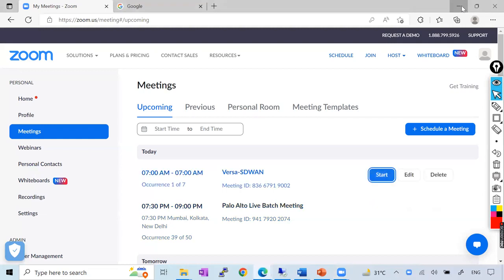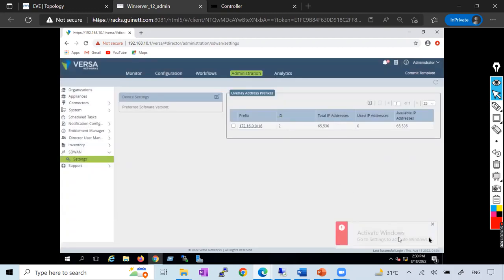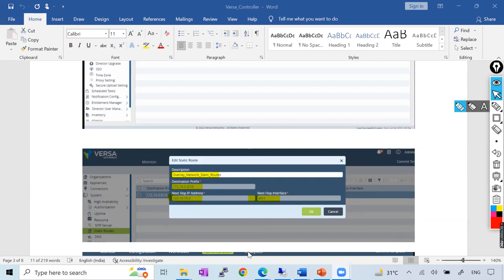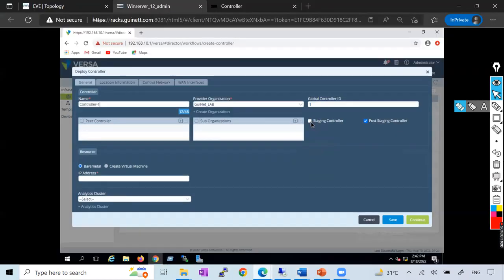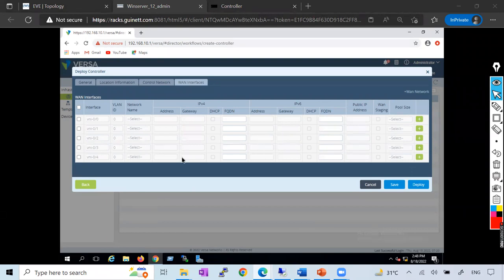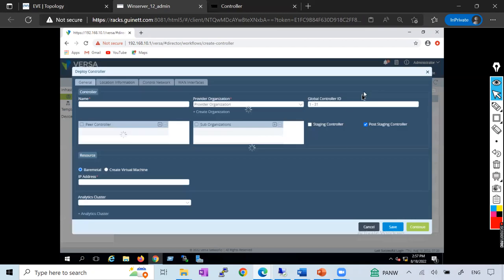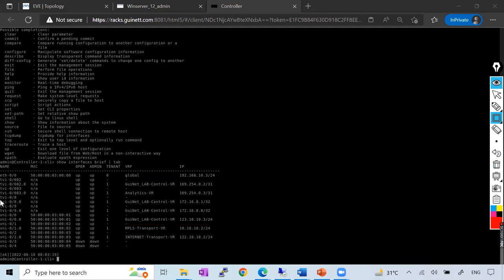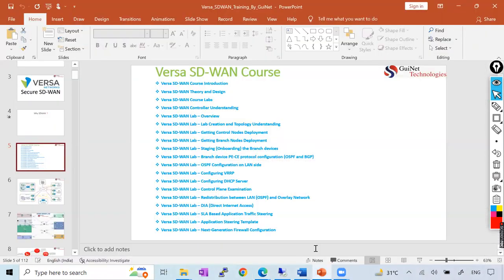Versa SDWAN Live Configuration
Firewall Modules:
 ü Palo Alto firewall:
 ü Check Point firewall:
 ü FortiGate firewall:
 ü Cisco ASA firewall:
 ü F5 LTM Load Balancer: